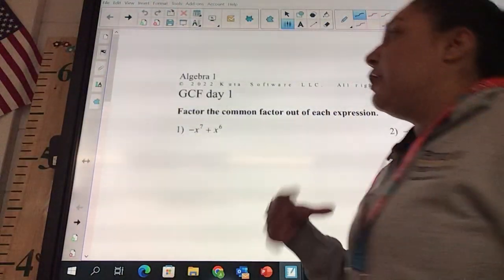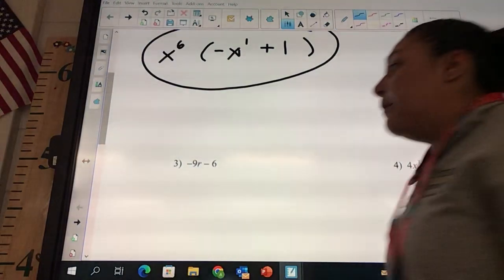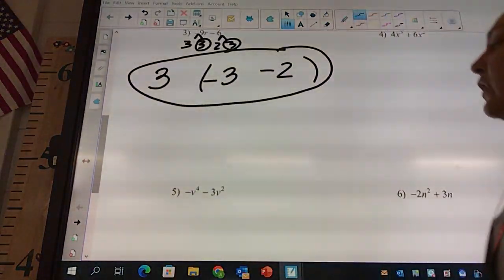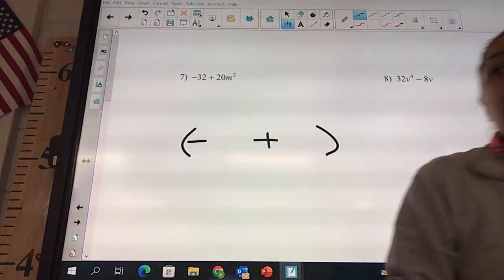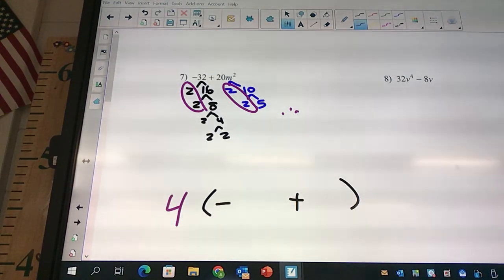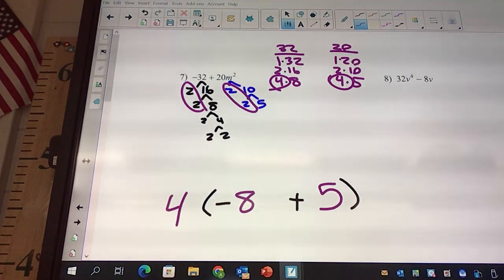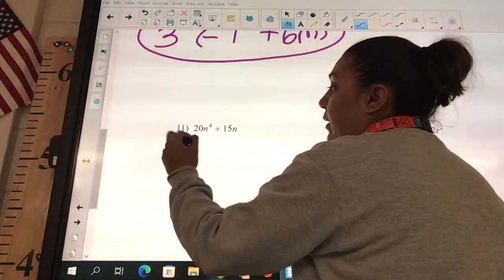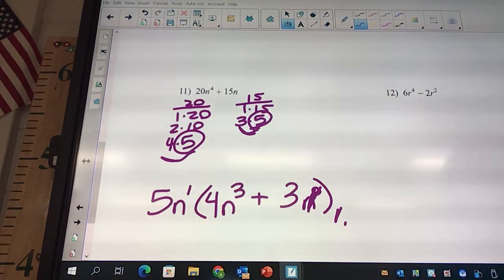GCF day 1